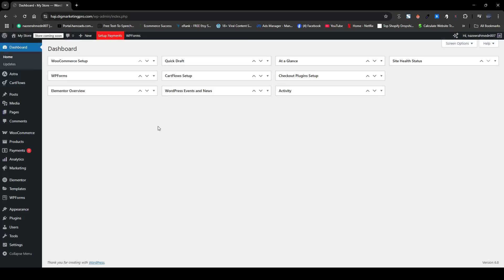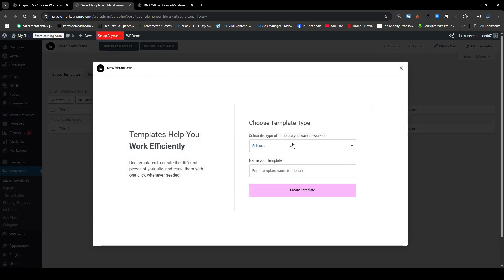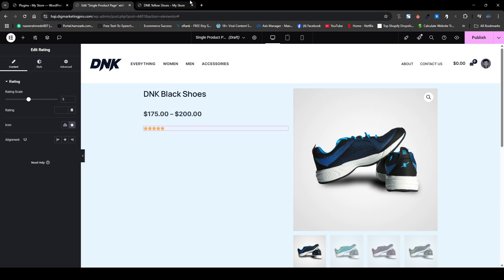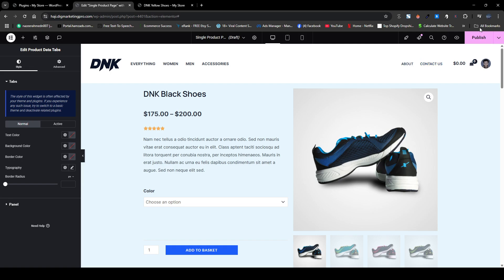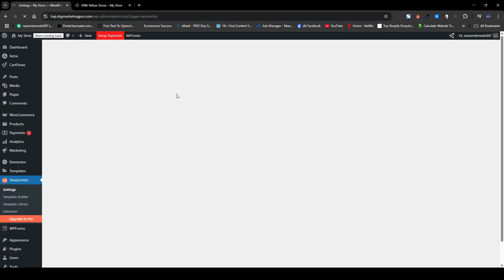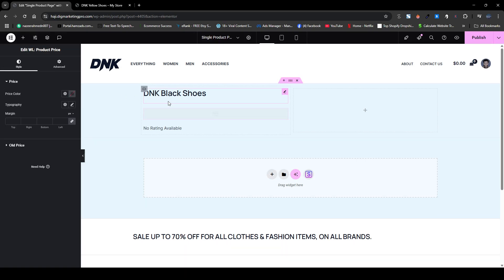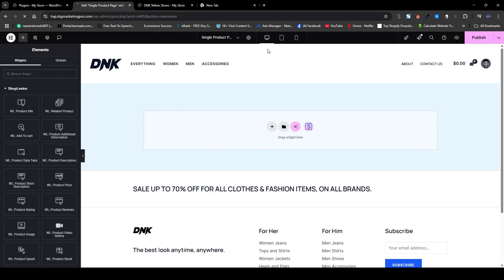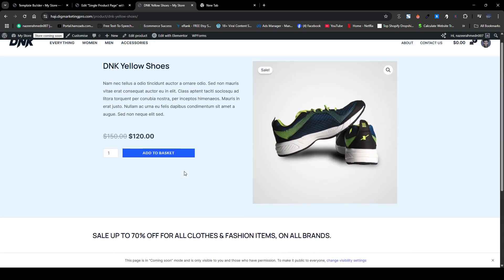How To Create a Custom Product Page in WordPress | Elementor Tutorial for Beginners (2025)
Want to create a beautiful, custom product page in WordPress using Elementor? 🚀 In this step-by-step tutorial, I'll show you exactly how to design a fully customized WooCommerce product page without touching a single line of code!

Whether you're a beginner or looking to upgrade your eCommerce store, this Elementor tutorial is perfect for you. We'll cover everything from setting up dynamic product fields to designing a mobile-friendly layout that boosts conversions.

🌟 What you'll learn:

How to use Elementor and Elementor Pro for custom product pages

How to add product title, price, images, and description dynamically

How to create an add-to-cart button

Best practices for mobile and tablet responsiveness

Tips to make your product page SEO-friendly 🚀

🔥 Tools you need:

WordPress Website

WooCommerce Installed

Elementor & Elementor Pro Plugin

🛠️ Bonus: I'll also show some design tricks to make your product pages stand out and increase sales!